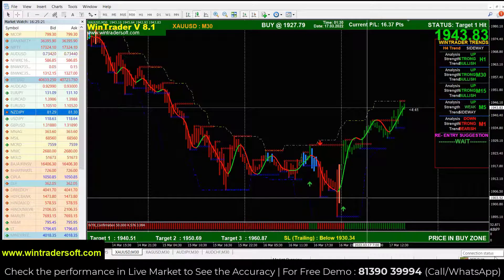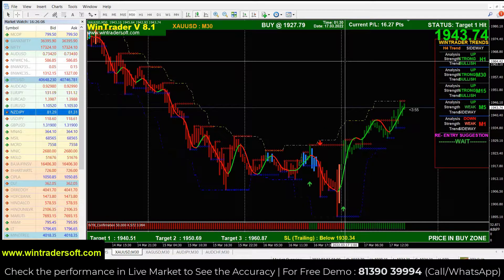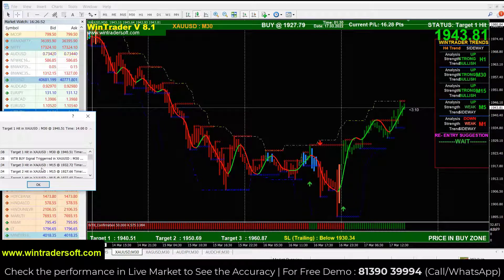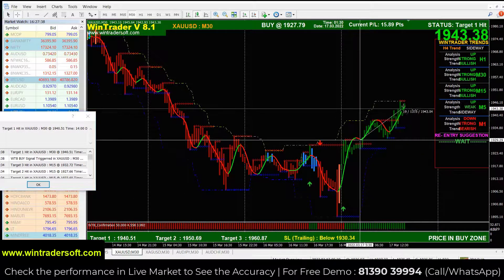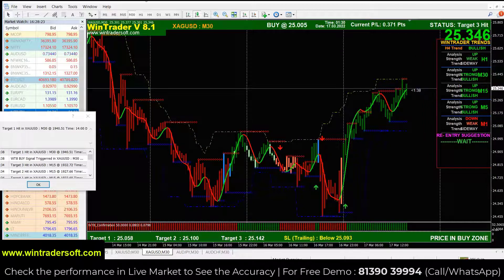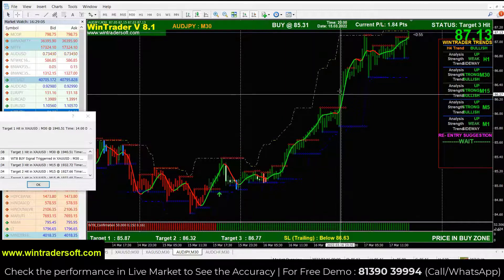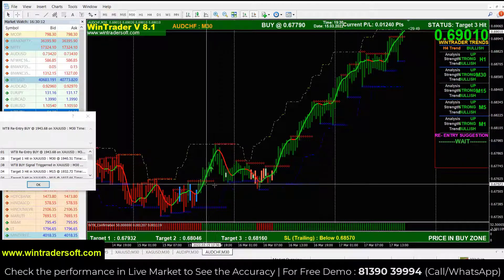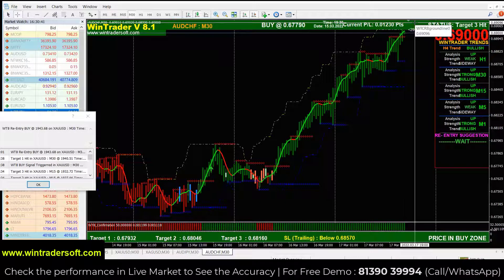Ultimate Successful FOREX Trading System in INDIA, 12 years of proven strategy for Consistent Profit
12 years of proven strategy assures you risk-free trading in NSE, MCX, NCDEX, and FOREX markets